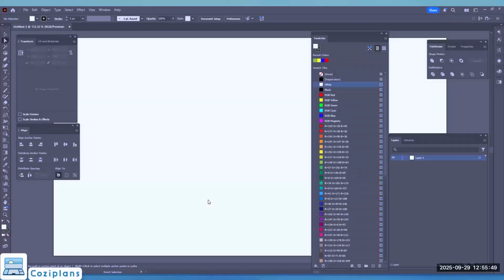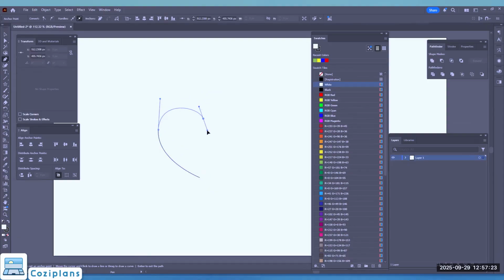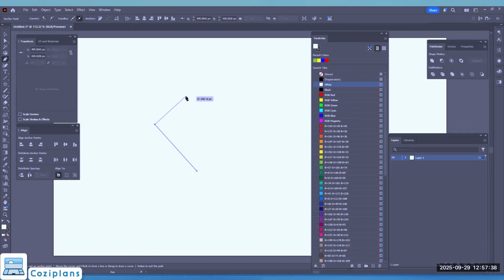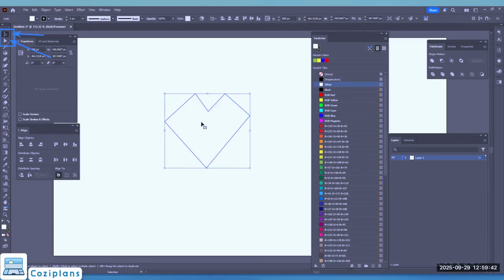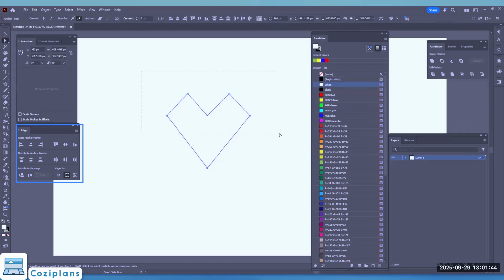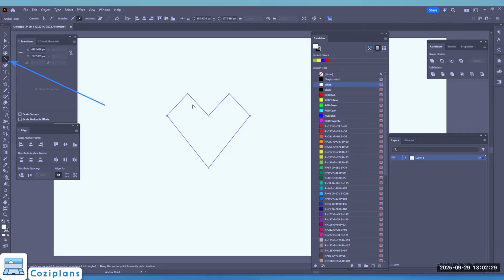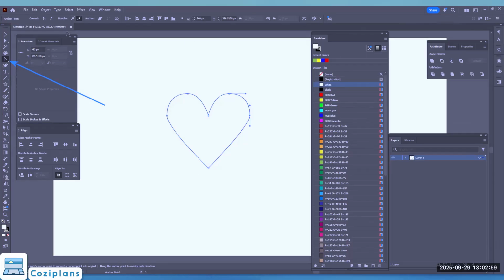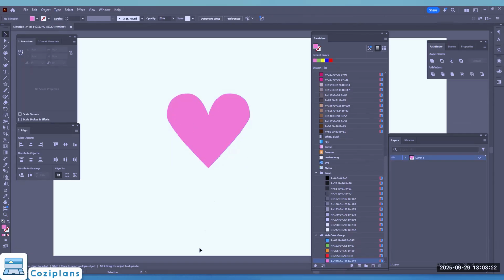SVG - Pen Tool Custom Shapes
Learn to create custom shapes with the Pen Tool in Adobe Illustrator.